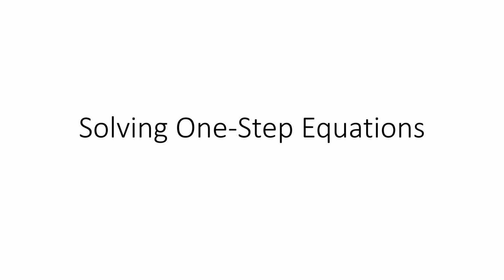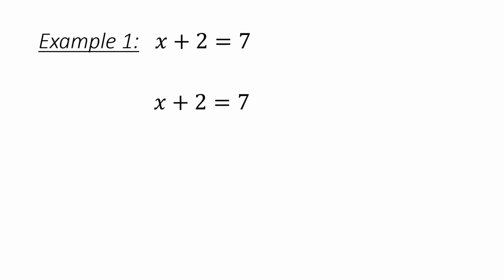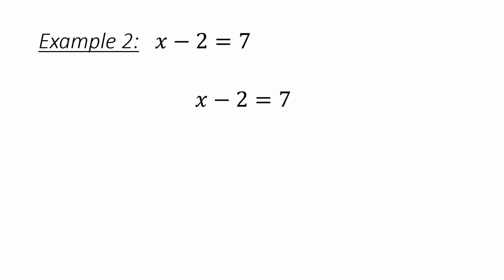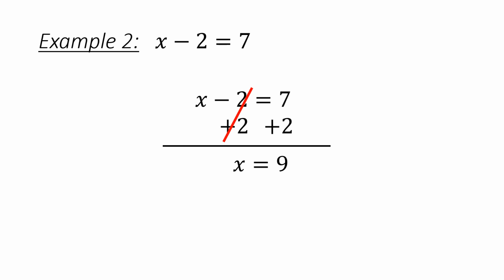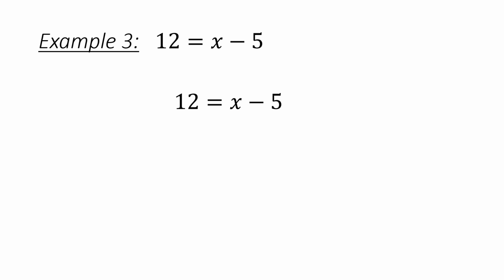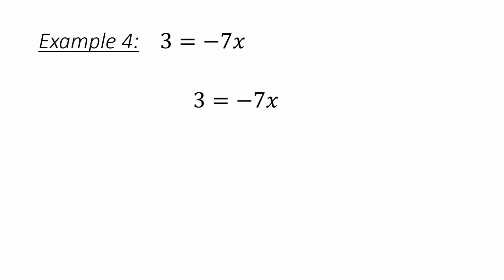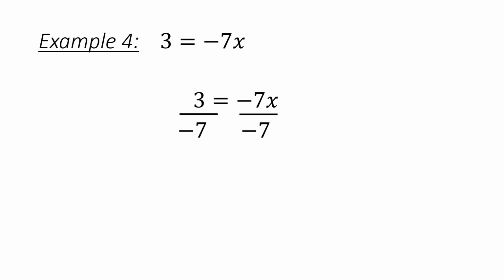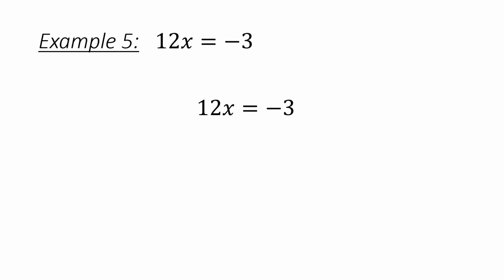Solving One Step Equations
Watch this video to learn how to solve one-step equations.